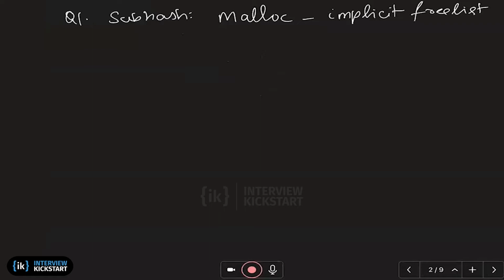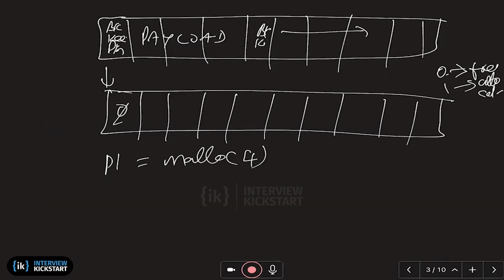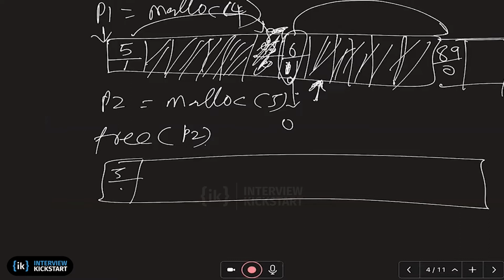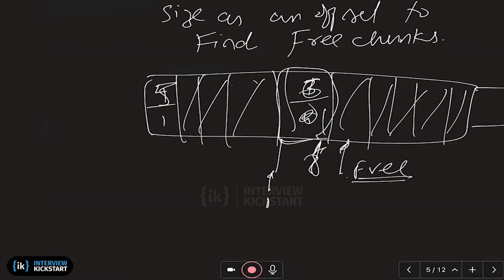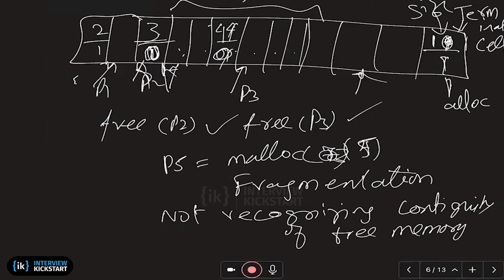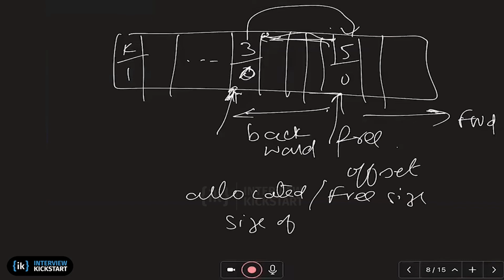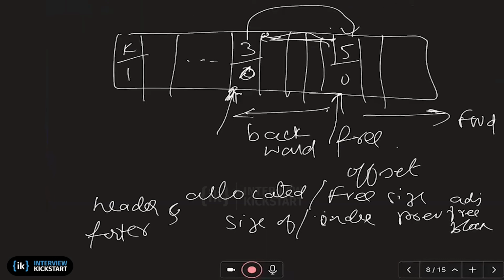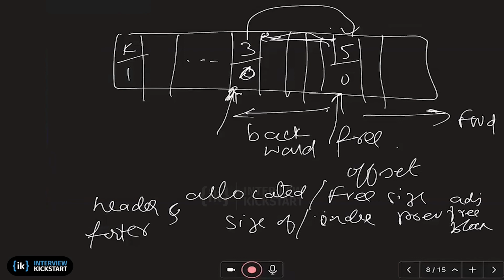Implementing malloc - Implicit free list | Embedded Systems Interview Q&A